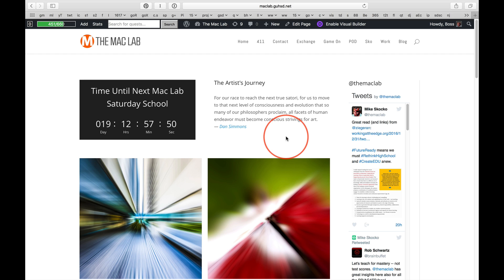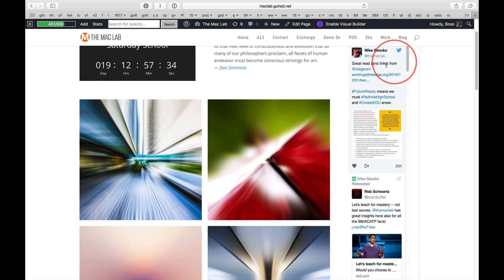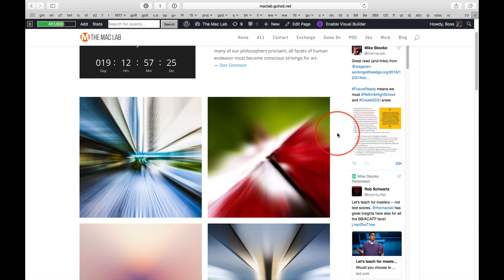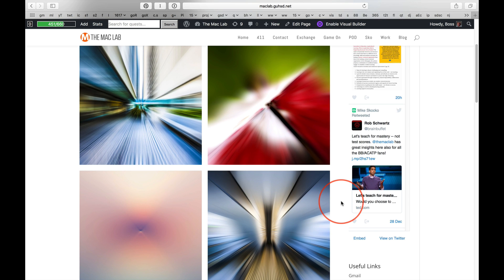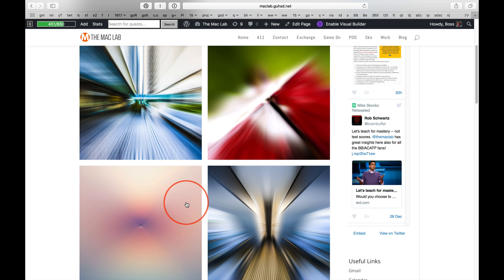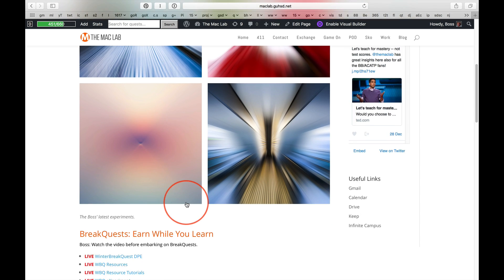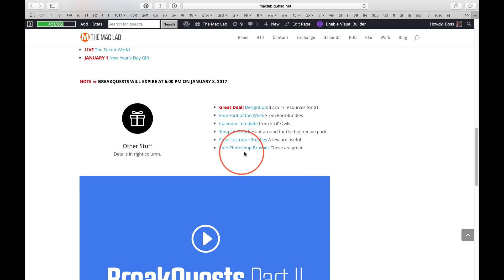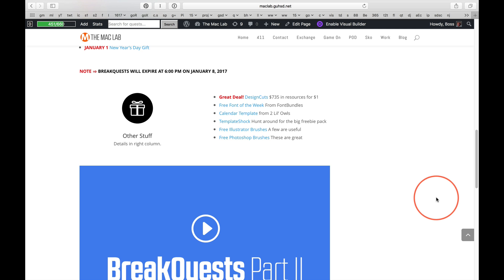BreakQuests Part II